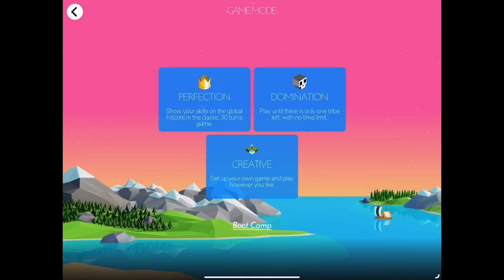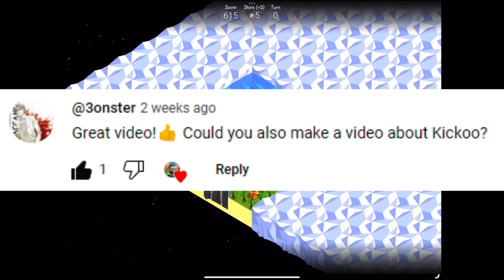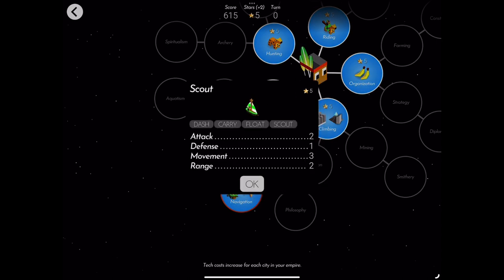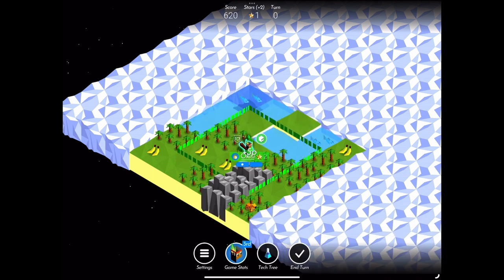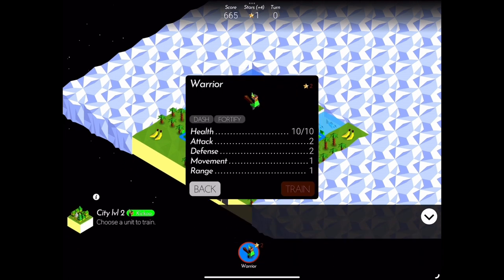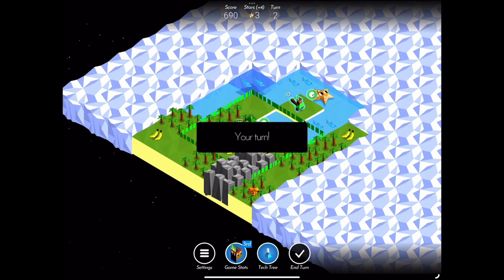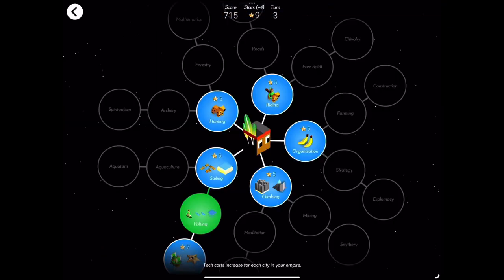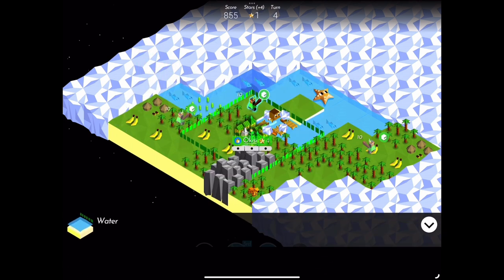Polytopia: The Best Kickoo Strategy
The ultimate domination strategy for Kickoo in The Battle of Polytopia